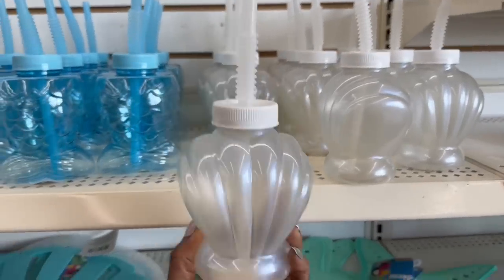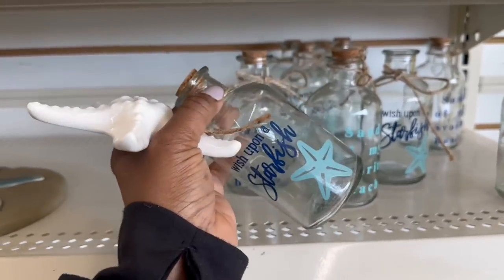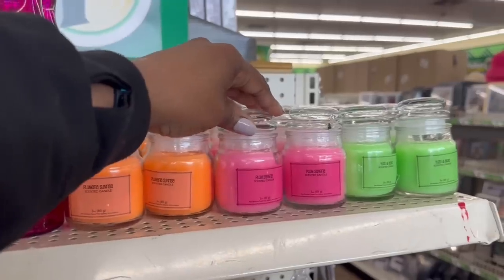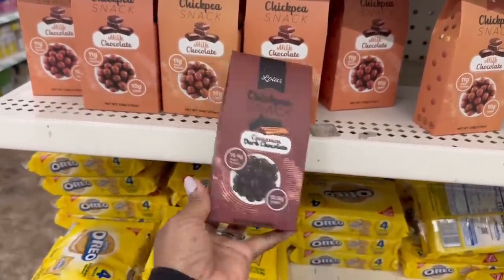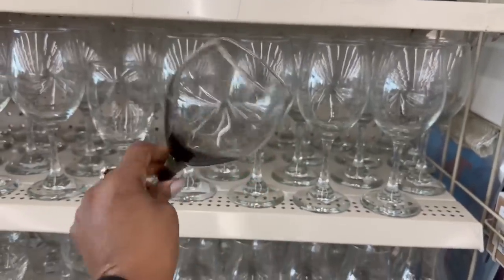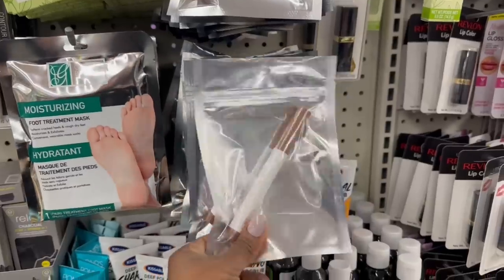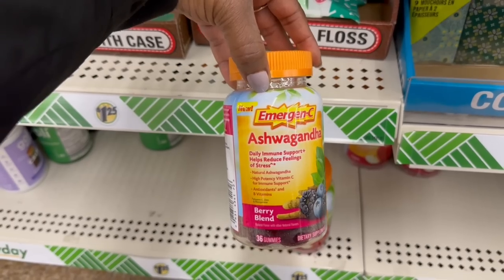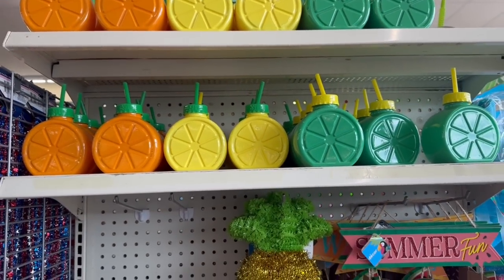DOLLAR TREE | DOLLAR TREE COME WITH ME | WHATS NEW AT DOLLAR TREE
New BEAUTY New FOOD and New HEALTH finds on this visit to DOLLAR TREE! 🛒  All new goodies I haven't seen before!  Don't forget I'm doing RANDOM GIVEAWAYS the entire month of May to celebrate my BIRTHDAY! 🎉  I'll be giving away gift cards to some of my favorite places and you know Dollar Tree was making the cut ~ it's my happy place!  All you have to do is be subscribed to BOTH CHANNELS ~ This one and my other Channel "its Tish Time"  I love sharing my videos with you it always bring me joy.  So go grab a drink, sit back, relax and enjoy this episode!🥤🍿

💙FAB FIT FUN ~ Treat Yourself 😉

💙 LIQUID I.V.